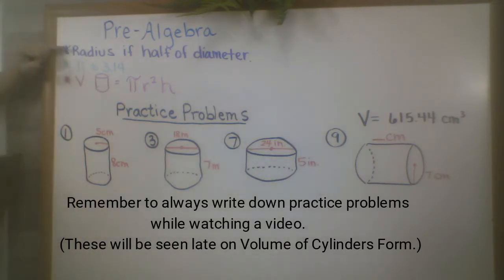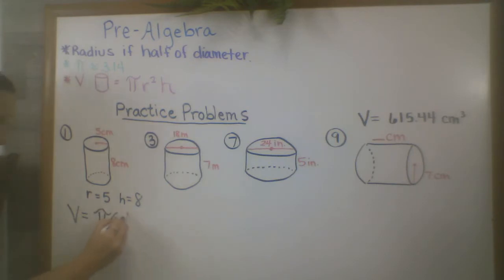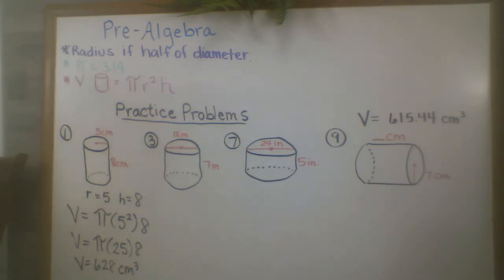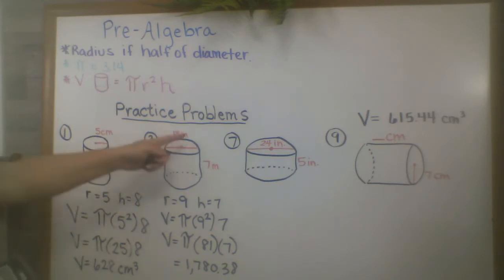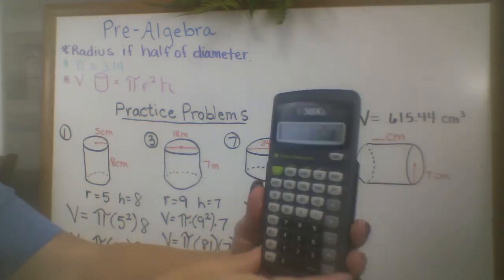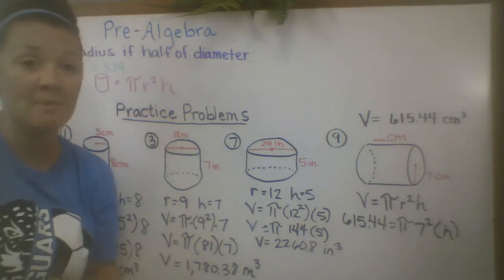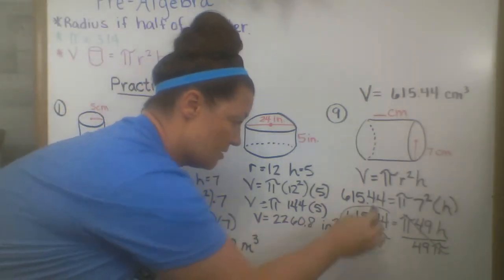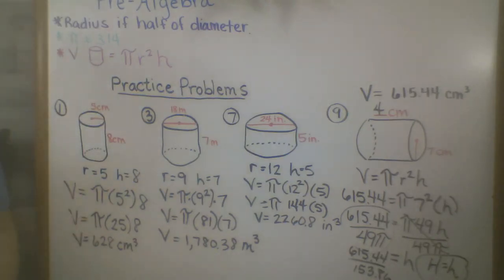4/6 Practice Problems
Volume of Cylinder Practice Problems